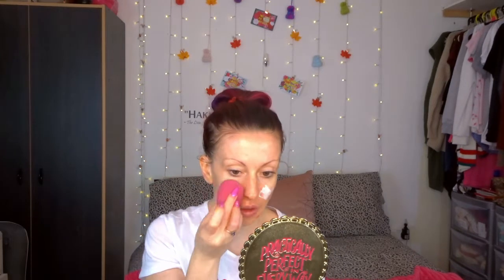Responding to nasty comments & testing new makeup! | Leila Land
What do I do when people send me nasty comments? What do I think of people being weird about my custard pie videos? Watch this and find out!

Check out the affiliate page of my website for details of offers from the likes of Boohoo, The Body Shop, Beauty Bay, and more. (Shopping through these links may earn me a small commission)